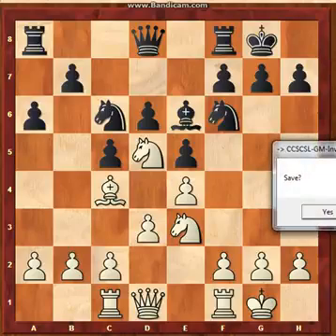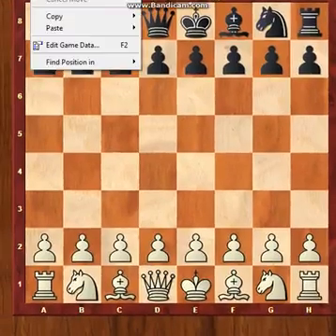From the Vault: Finegold vs A. Matikozian; J. Ashwin vs Finegold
This video was recorded in 2014 and is part of a series by GM Ben Finegold in which he featured some of his favorite games.

Games discussed:
GM Ben Finegold vs. IM Andranik Matikozian, Nov. GM Invitational, St Louis (2014)
GM Jayaram Ashwin vs. GM Ben Finegold, Nov. GM Invitational, St Louis (2014)